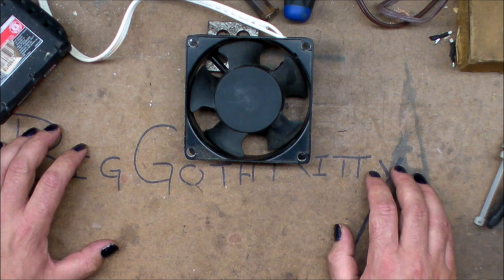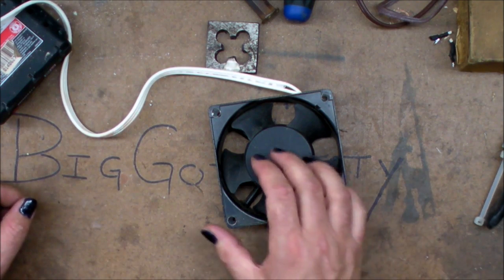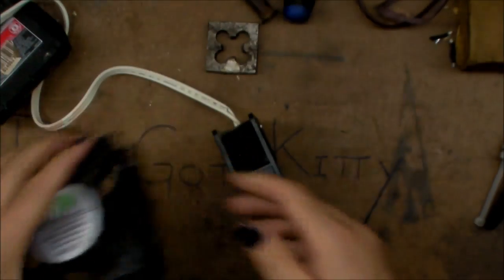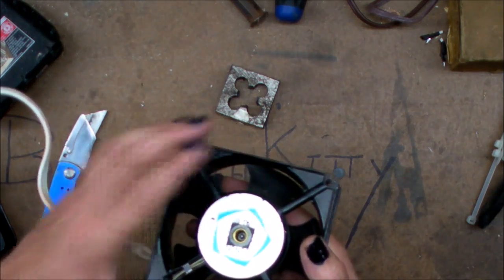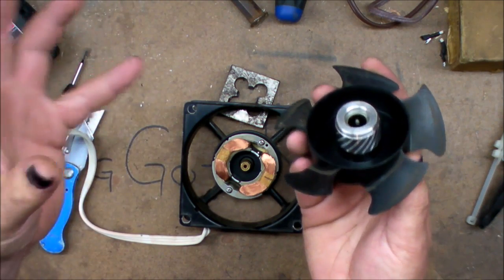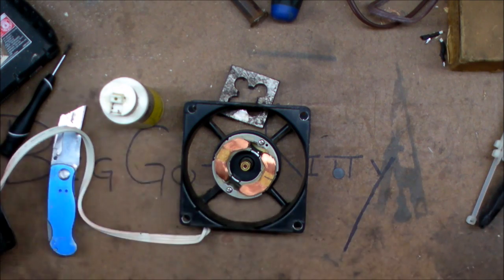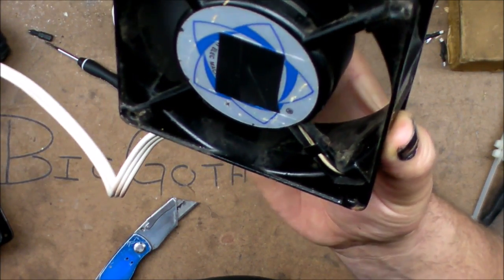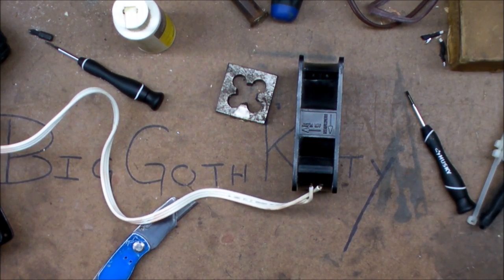Emergency fan repair tricks on a dead 120mm cooling fan.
Down and dirty emergency repair on a 120mm fan. Not a long term fix, but a quick look at how to get something running when you are a long way from new parts. A repair like this should get you through until a new part can get  shipped in